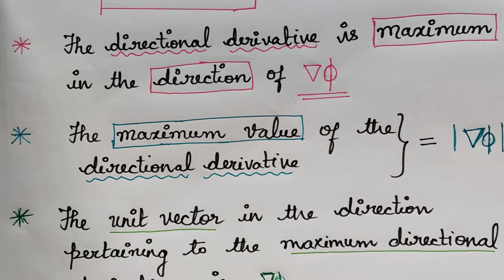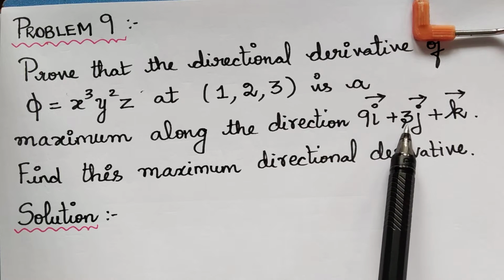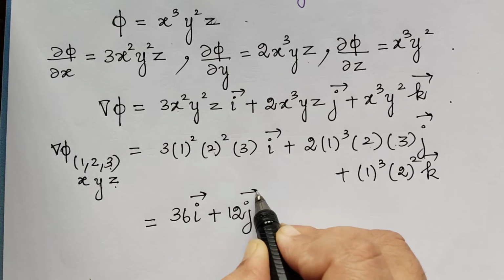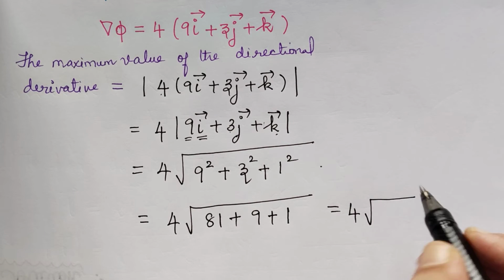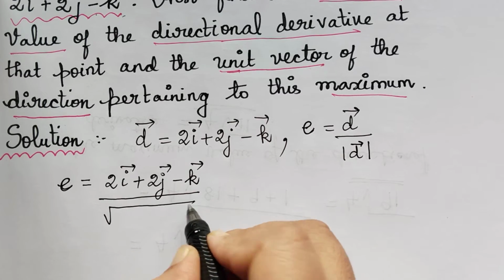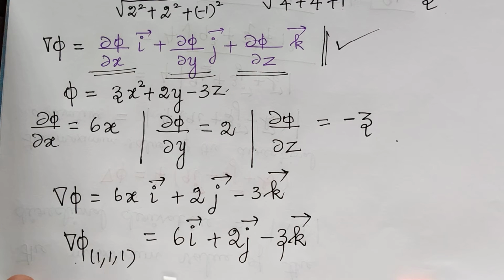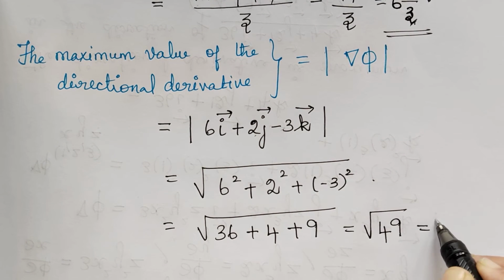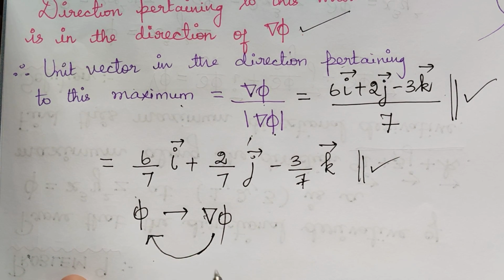maximum directional derivative|| vector differentiation||lecture 4